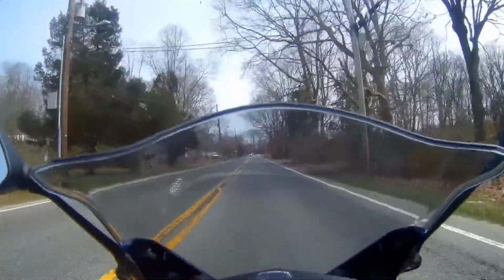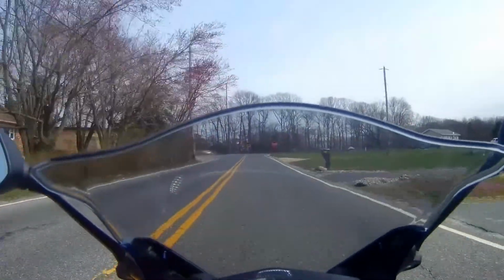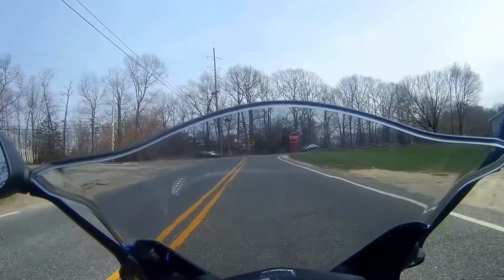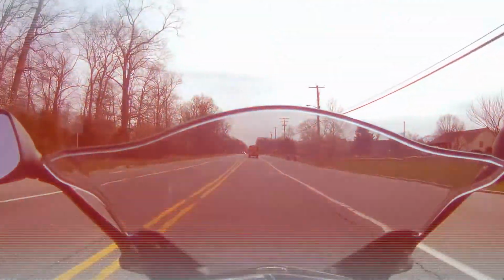First Motovlog, Sort of on the Yamaha R3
I went out for a ride to test my new action camera on the motorcycle without any audio gear. When I got back and watch the video, I decided to share the ride with you guys! Hope you enjoy the ride!!!